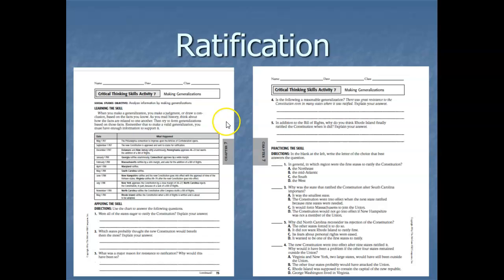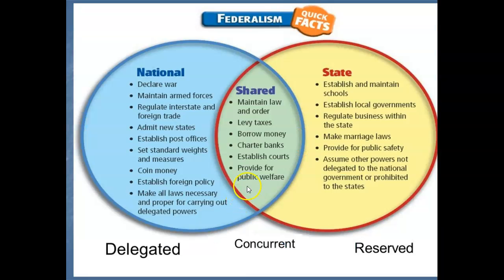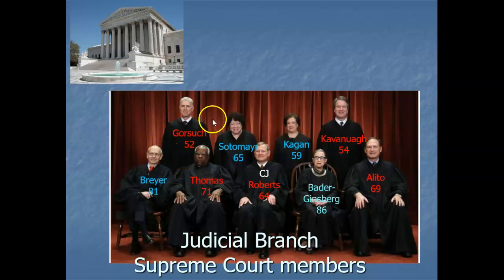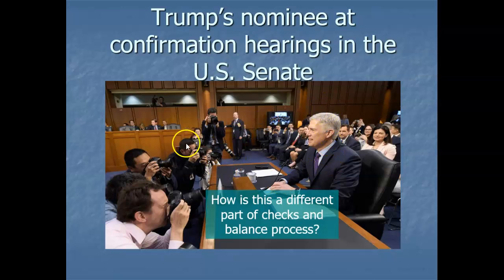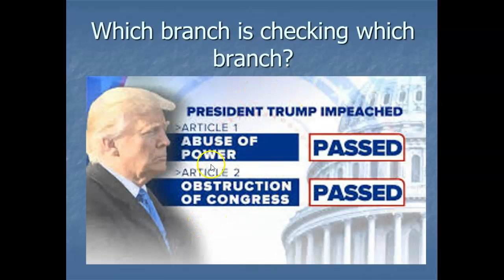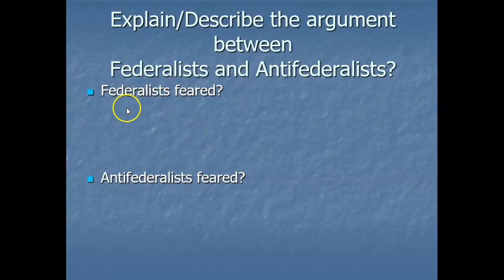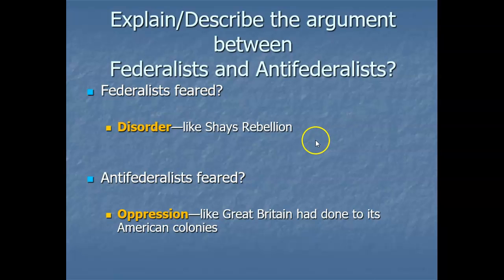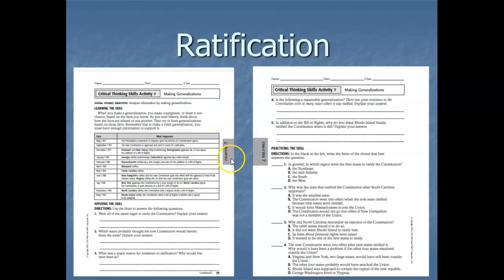Chapter 7 Section 3 Part III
Description of how check and balances works.